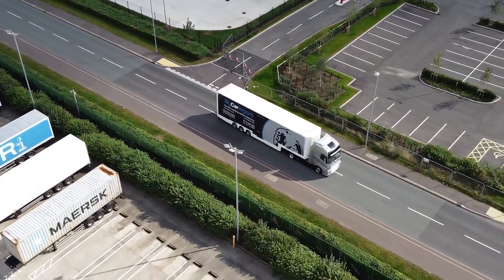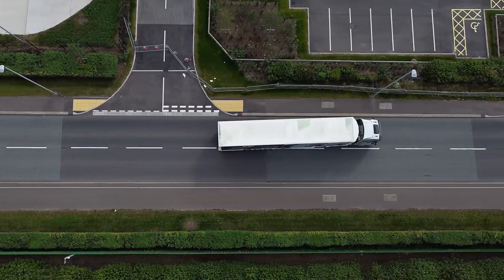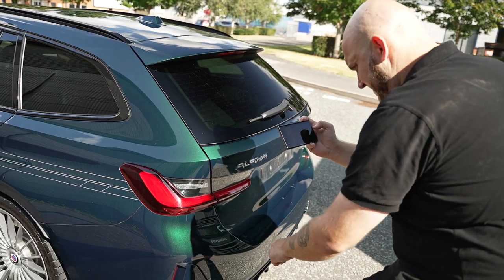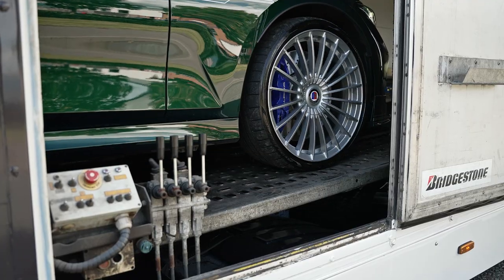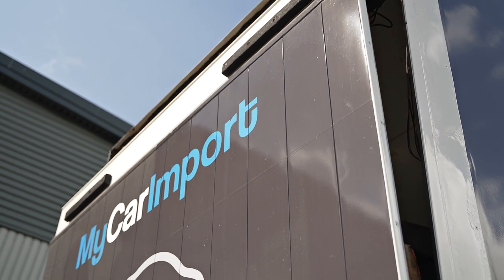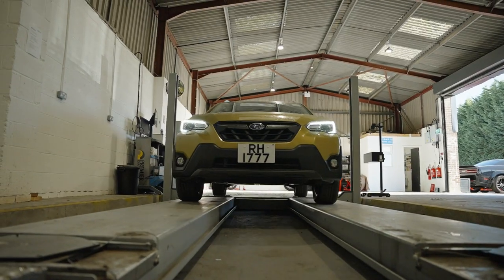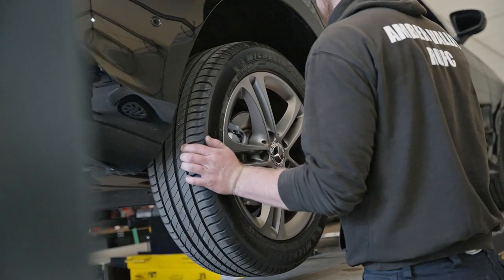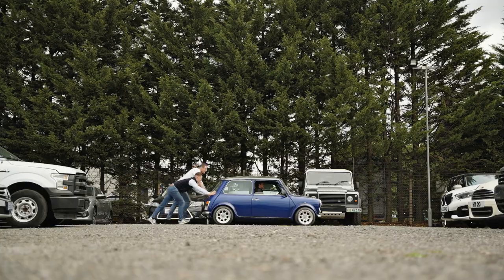Enclosed car transport between the UK and Europe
Why use My Car Import?
Europe's leading enclosed car transportation service

We believe you can never over-communicate with your customers. Timely updates, utmost care and bespoke handling are our speciality.

We cater to special requests and instructions from our customers so everything goes smoothly.

Competitive Pricing
We plan our loads in the most efficient manner to pass on savings to you. We also have an extensive partner network to minimise paperwork costs.

Live Vehicle Tracking
Want to check on progress? As our customer, you can see where the truck is and how far they are away.

Professional Drivers
We choose only the best drivers to pilot our trucks, who share our common goal of great service and enthusiasm for cars.

UK CDS Customs Agents
Our in-house team of CDS customs agents will ensure the correct procedures are conducted.